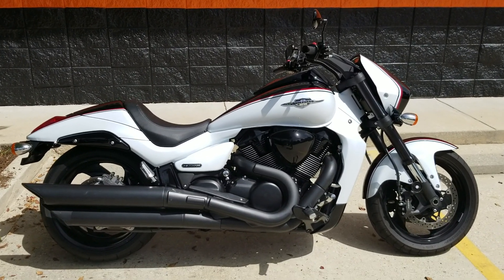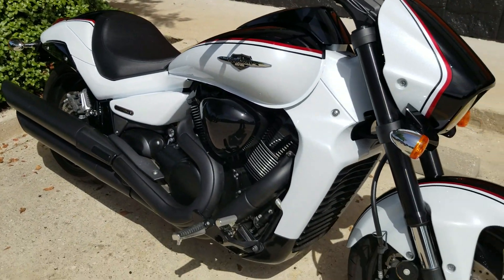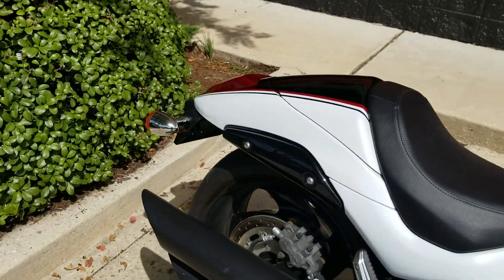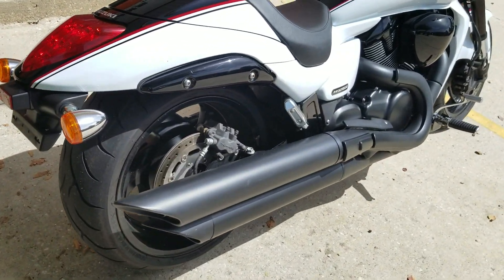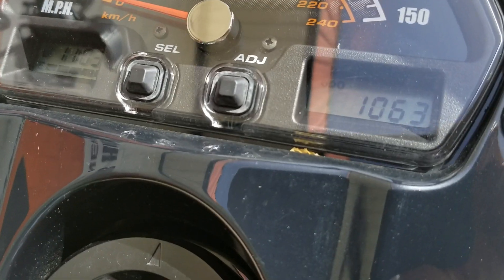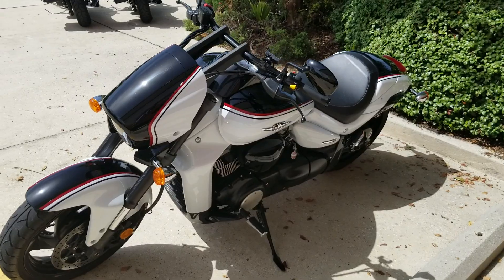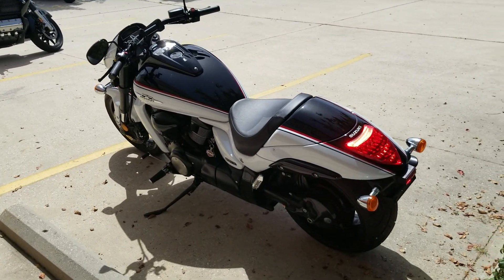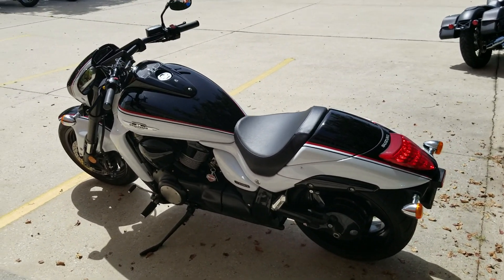2015 Suzuki BOSS M109R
MT100067

White/Black